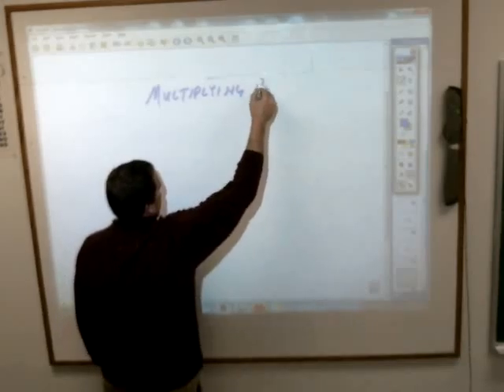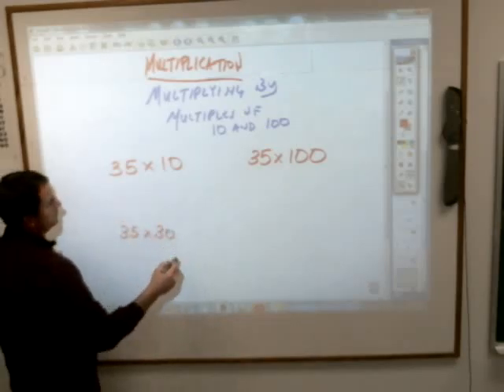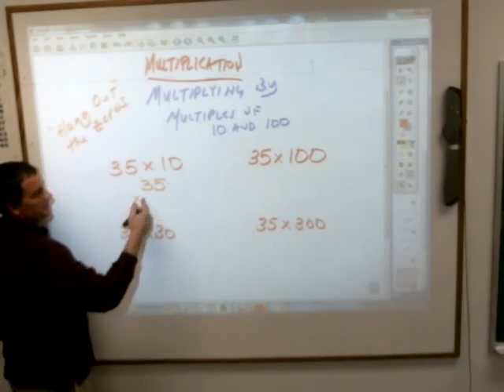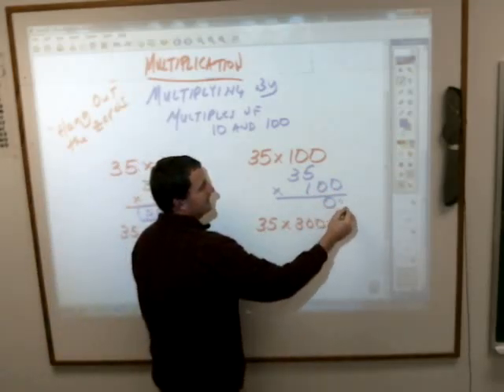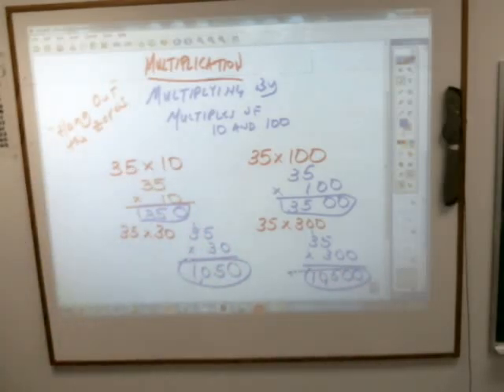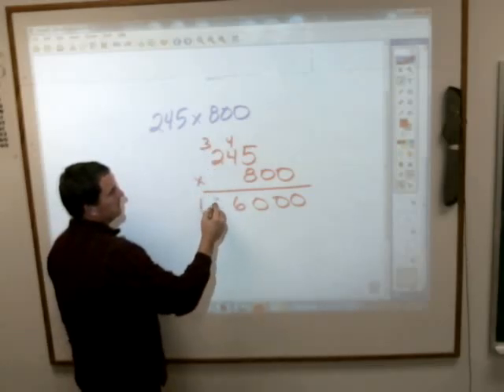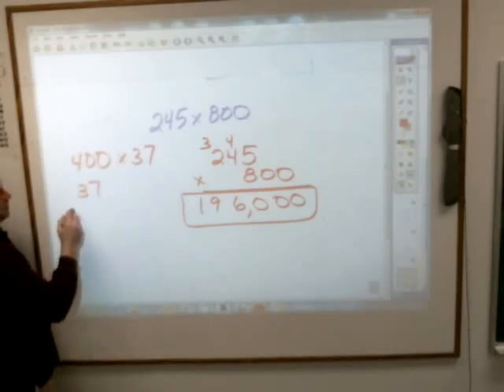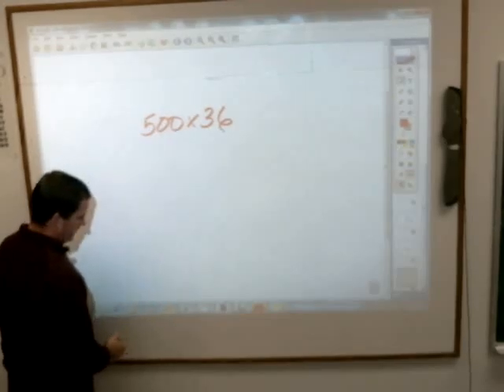5th mult by 10 and 100 29